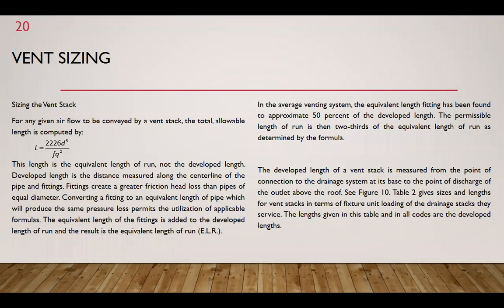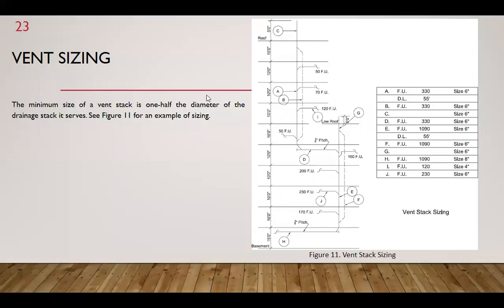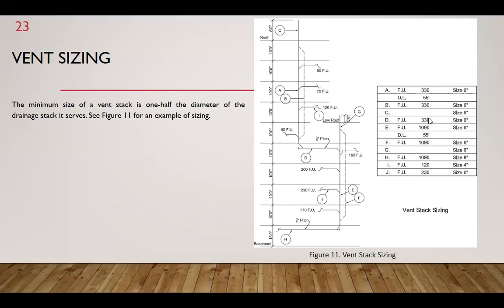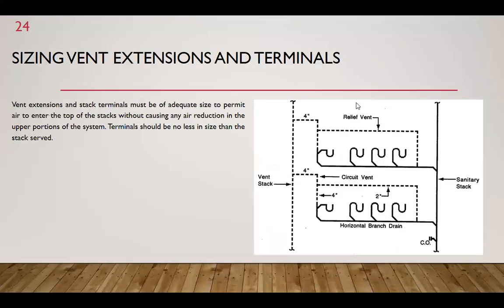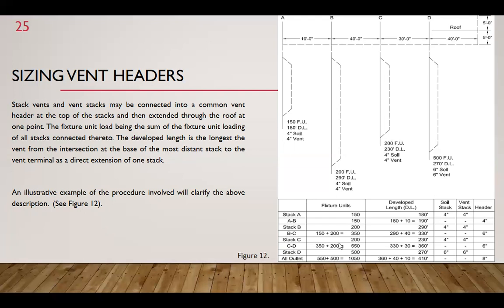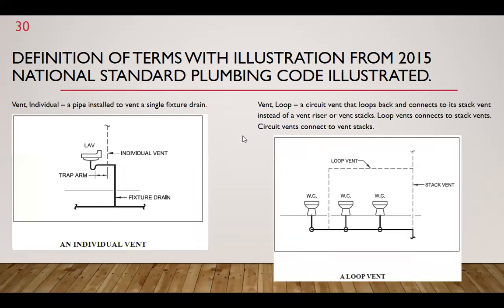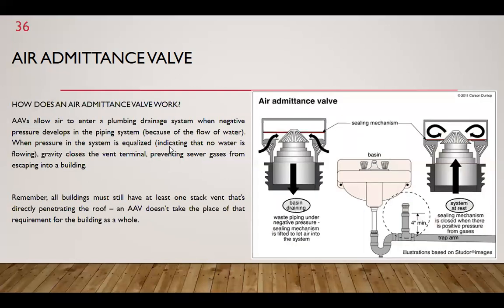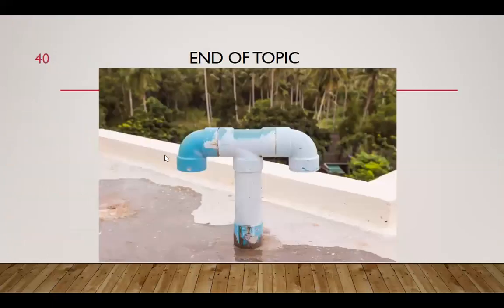04 Vent Systems 02